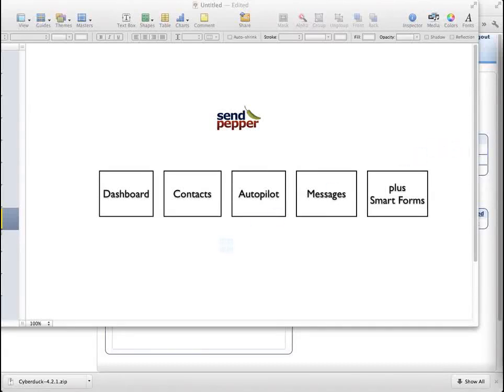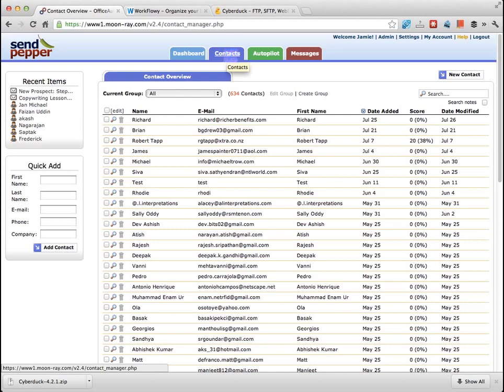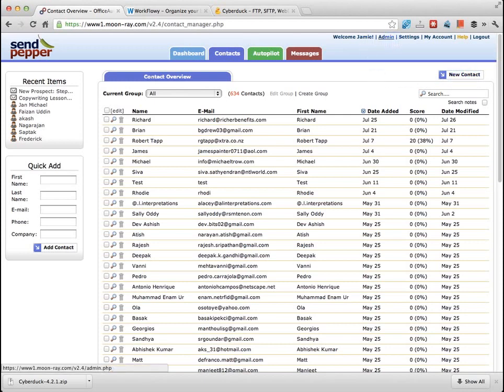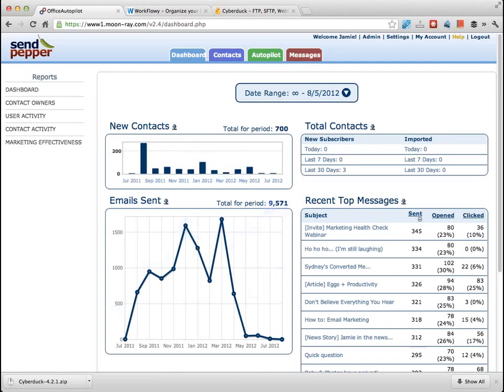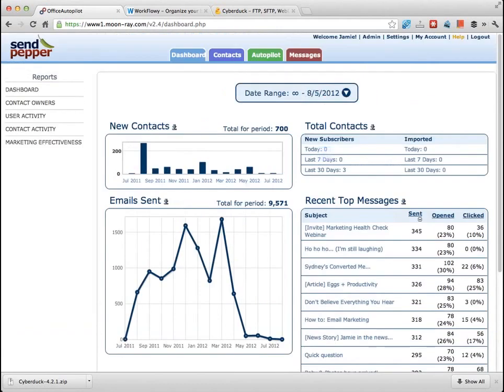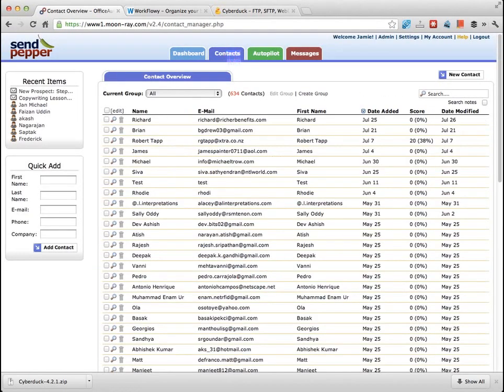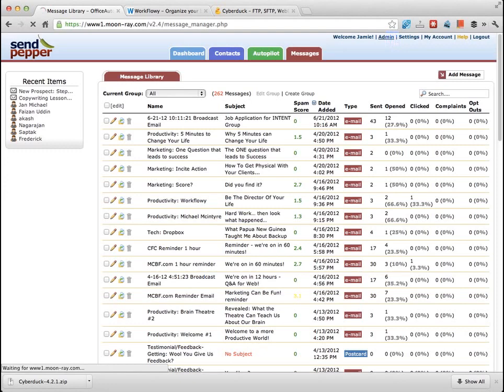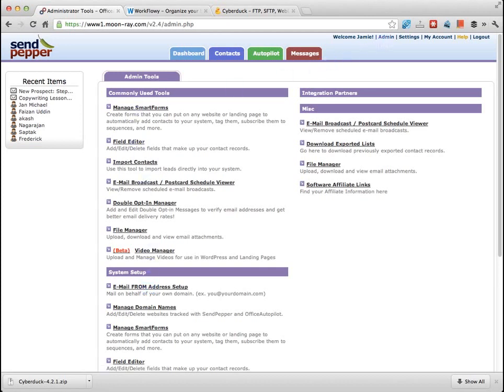An overview of SendPepper - CRM for Coaches, Consultants and Experts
Send Pepper Overview, and how i've used it in my business

You can get 100% free access to the whole step by step technology how to course for your coaching, consulting and expert based business